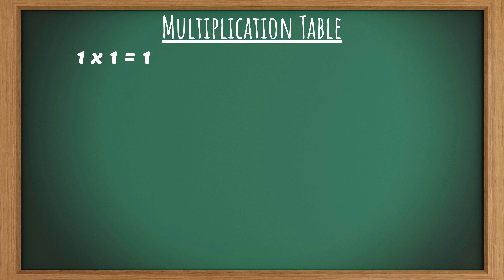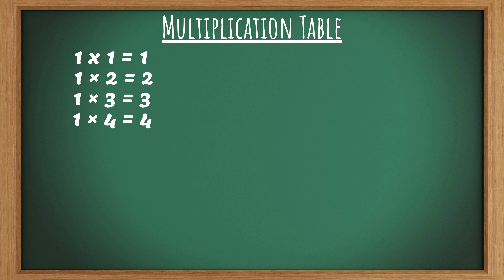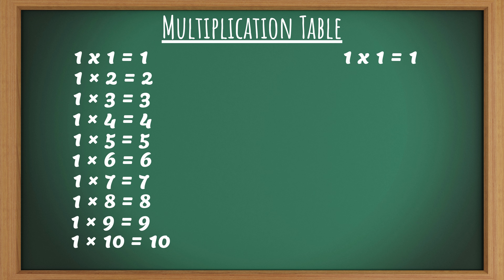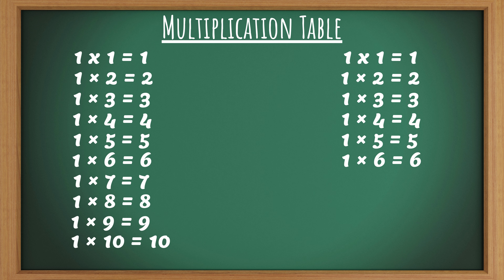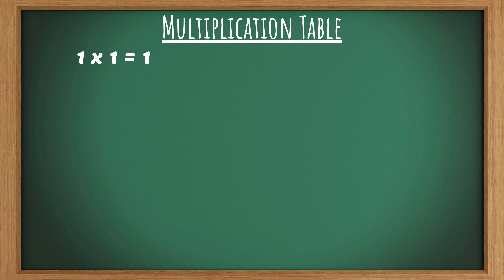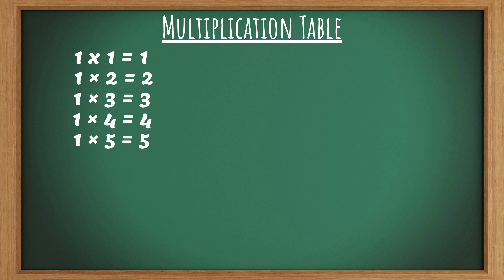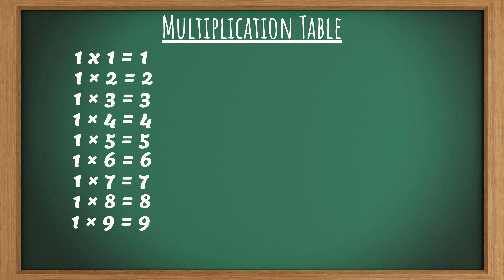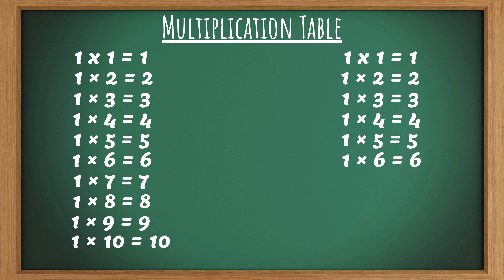Learn Table of 1 – Fun & Easy for Kids!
🎉 Welcome to @LittleBug-A_R – where imagination comes to life! 🎨✨Hey little learners! 👋 Welcome to a fun and colorful video to learn the Table of 1. Multiplication is easy when we start with 1 times anything. This video is perfect for kindergarten and primary school kids, helping them memorize the table from 1 × 1 to 1 × 10 in a fun way.

✨ In this video you will learn:

1 × 1 = 1, 1 × 2 = 2, up to 1 × 10 = 10

Read in the fun style: “One ones are one, One twos are two…”

Colorful numbers, cheerful kids’ expressions, and playful doodles to make learning exciting

💡 Why it’s perfect for kids:

Bright and playful visuals make learning fun

Easy-to-follow steps for beginners

Helps build confidence in math from the start